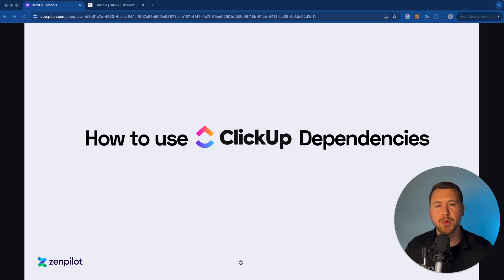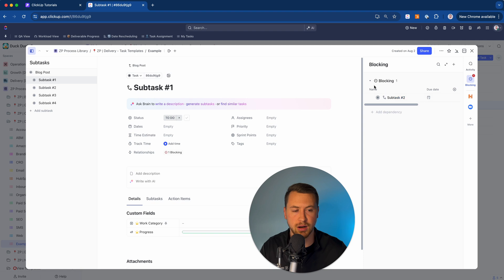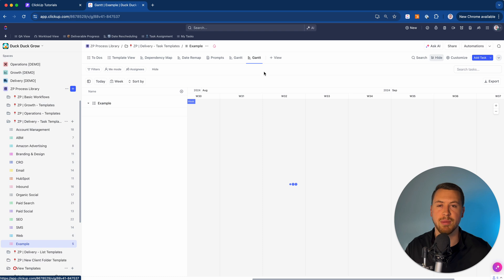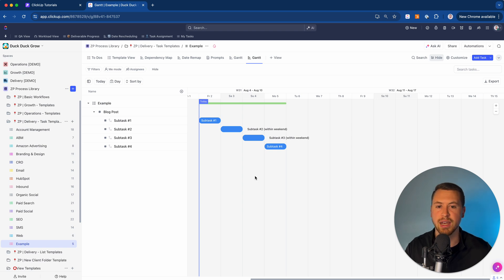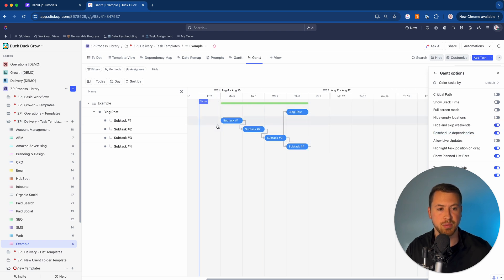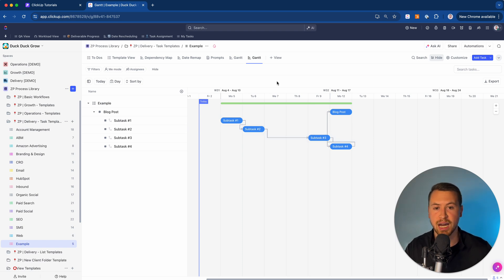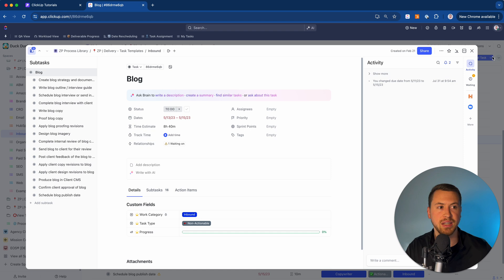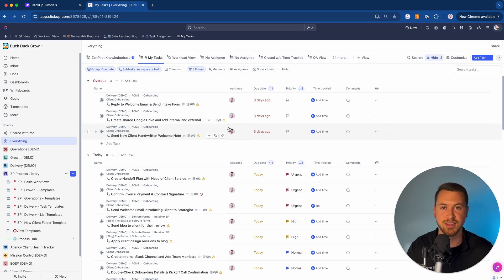The Right Way to Set Up Dependencies in ClickUp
In this video, we walk you through everything you need to know about ClickUp Dependencies. We cover how to set them up, the best views for managing them, and the specific ClickApps you need to configure to keep your projects on track.

We'll also show you why the Gantt View is the easiest way to manage complex timelines and issue a warning about one specific ClickApp setting that usually causes more chaos than clarity for teams.

📕 Download the 47-page guide on how to implement ClickUp for agencies

📞 If you're ready to experience the power of world-class operations, schedule your free agency ops strategy call

⌛Timestamps :

0:00 -  What are ClickUp Dependencies?
00:15 - Setting up a Workflow (Blog Post Example)
01:28 - Adding Dependencies inside the Task View
02:50 - Using the Dependency Column in List View
03:45 - The Gantt View in ClickUp (The Easiest Way)
05:55 - How to Drag & Drop Dependencies in ClickUp
07:20 - Parent Task Dependencies: Automating Project Completion
08:15 - Rescheduling Dates & Skipping Weekends in ClickUp
10:00 - Dependency Warning
11:40 - Reschedule Dependencies in ClickUp
13:40 - How to Save Dependencies in Templates
14:35 - Using Filters to see who you are blocking
15:50 - Summary

⚡️ Want to see how your agency operations stack up against 2,000 other firms? Take the 20-question benchmark